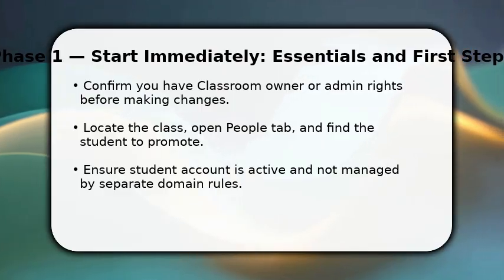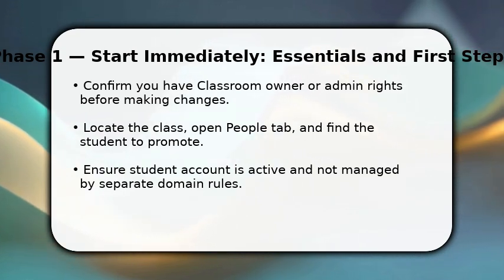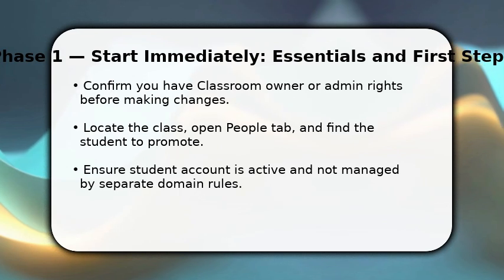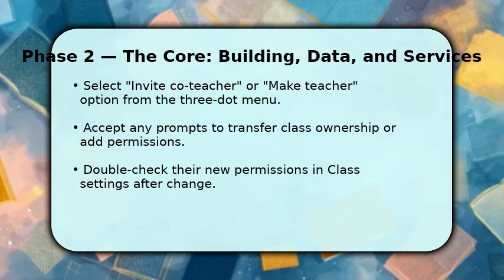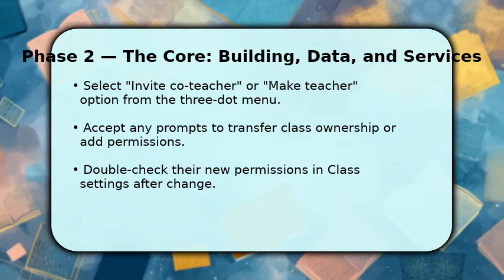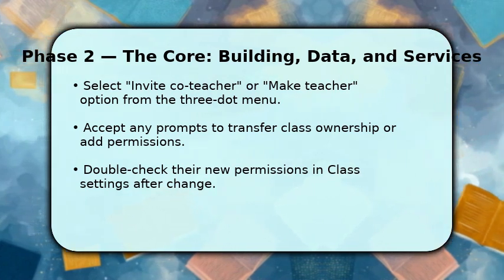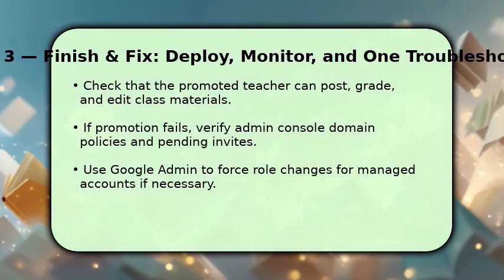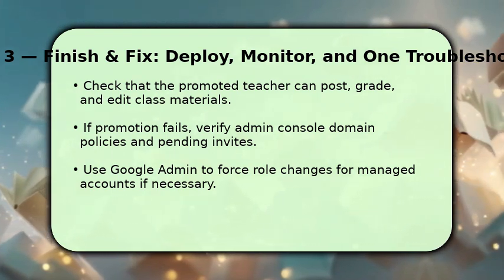How to Change Google Classroom Student to Teacher - Step by Step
How to Change Google Classroom Student to Teacher - Step by Step | 🔒 Surfshark VPN Deal — Stay private and secure. $1.99/mo + 3 Months Free ▸

Learn the process of transitioning from a student to an educator in Google Classroom with our comprehensive guide. Discover step-bythy methods, tips for effective class management and how to create engaging lesson plans.

Google Classroom, change role, student teacher, class management, lesson plan creation, education transition, teaching in Google Classroom, role switch guide, engage students online, create effective class

.google-classroom .stepbystepguide .studenttoteachertransition .onlinelearningtips .effectiveeducation